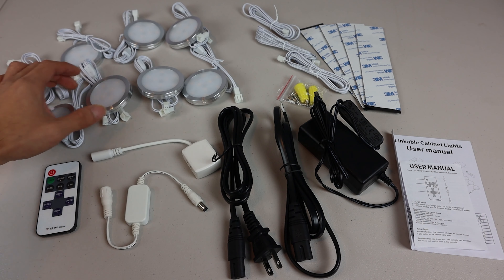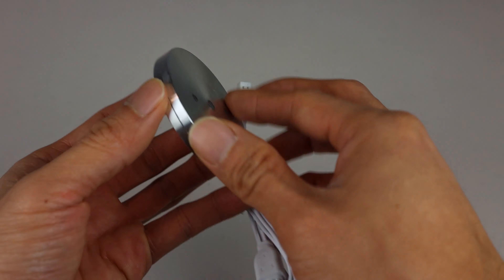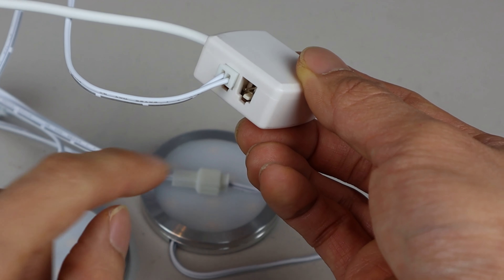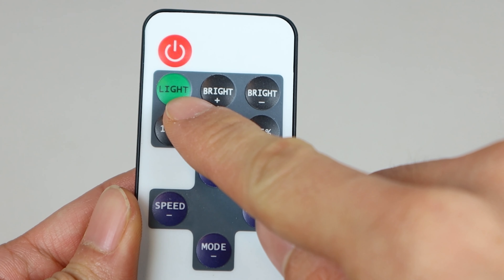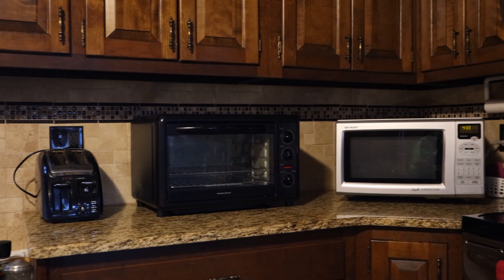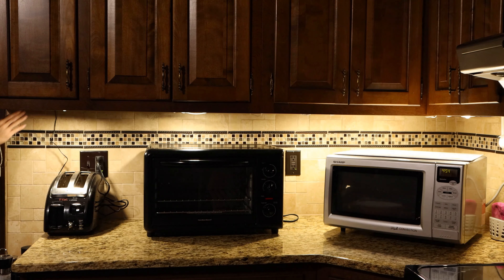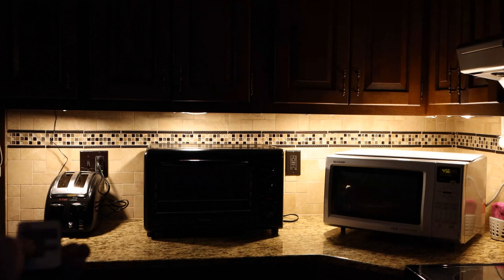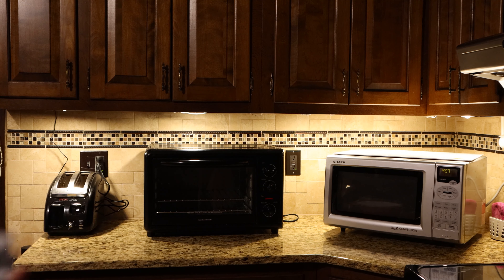Aiboo Direct Wire Under Cabinet LED Puck Lights Review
Quick and simple installation, responsive remote, bright and dimmable lights.

I ordered the eight-pack light kit so I received eight LED puck lights, 3 extension cables, a set of mounting screws and wire nuts, 16 total double sided round stickers, a remote control, RF controller unit, 4-in-1 power splitter, 6.5' A/C cord for plug-in installation, 6.5’ direct wire cord, power adapter with inline power switch, and a couple instruction manuals.

These LED lights have brushes aluminum housings and a diameter of 2.25” inches. They have a slim profile of only ¼” of thickness. On the back you’ll notice 3 holes with the outer two for screw mounting to the bottom of your cabinets. If mounting the lights with screws and not the stickers, you'll need to unscrew the cap on each light housing and remove the acrylic diffuser plate. Inside are 9 individual LEDs. You'll need to decide whether you want to use the adhesive pads to mount these lights or permanently mount with the screws which require you to drill into your cabinets.

The cable on each light measures 18” long and has two connectors, the male for power and female as a jumper so you can connect the lights in series. Installation is pretty straight forward. You can attach up to 4 pairs of lights to the power splitter, but you can link them however you like, depending on your needs. You’ll only need to run one power connector to the splitter from any group of lights connected in series. Then the power splitter then gets connected to the RF controller, which is then connected to the barrel plug attached to the power adapter with in-line switch. This switch controls the main power to all the lights. Then you’ll choose either the A/C power plug if you’ll be plugging the adapter into a wall socket, or the direct-wire cable if you’ll be connecting the wires directly to a power line or wall switch.

Remember to remove the plastic battery saver tab from the remote control before use. The remote buttons are power, light mode, brightness up and down, brightness quick select for 100, 50, and 25%, flashing pattern selection keys, and flashing speed keys. With the 18” cords running in both directions, we reached where we needed to place them without leaving a ton of excess wire hanging. Note that this kit does not include any cable management clips, so you’ll need to buy them separately.

The lights took about 20 minutes to install (plug-in method). Four of the warm white lights were enough to illuminate my counter space with supplemental light (about 6.5 feet). With the remote control you can set them to 50% brightness and 25% brightness, though the dimmer function actually has about 10 levels of brightness. At any brightness level you can activate the flashing modes by pressing either of the mode keys to cycle forward or back through the various patterns. For each pattern you can adjust the speed of the flashing from fast to slow in about 10 increments. I found the remote is very responsive and doesn't need to point directly at the receiver nor does it need a direct line of sight to the controller. It even works through walls.

Overall, this LED under-cabinet puck lighting kit was pretty simple to install and works beautifully. It has bright and dimmable lights that are inconspicuous, enough cable and flexible wiring arrangement to suit most cabinets, and an easy-to-use remote control for changing the brightness and settings quickly.